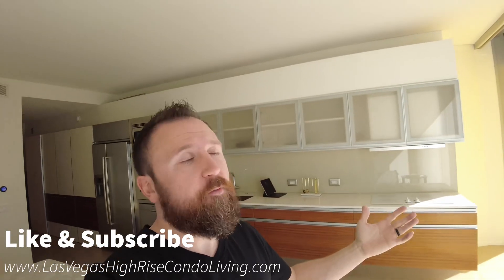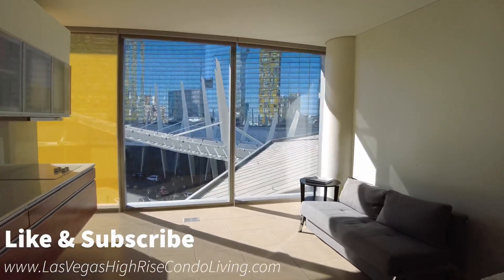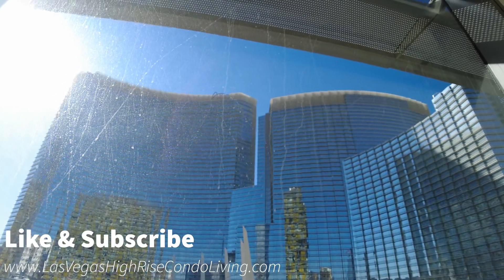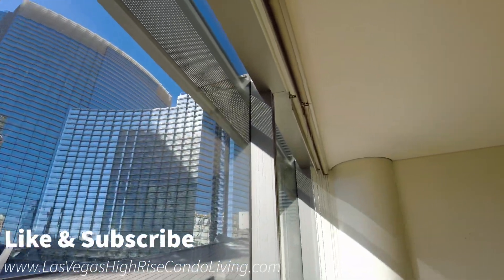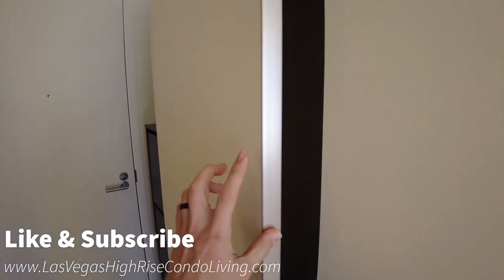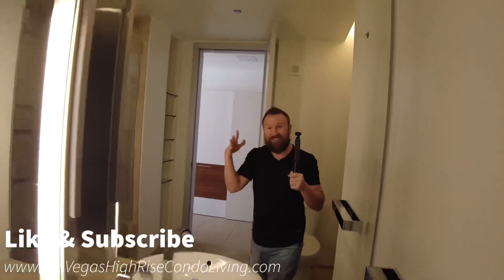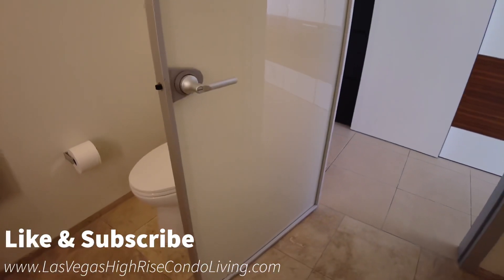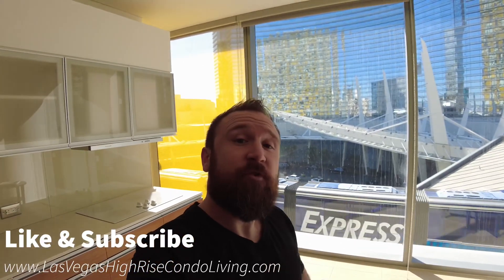Veer Towers $338,999 Furnished Studio Las Vegas High Rise Condos for Sale Vegas Vacation Home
Looking for a luxurious Vegas condo for sale? Check out Veer Towers - an incredible high rise condo for sale that offers incredible value and luxury!

This furnished studio condo is perfect for visitors looking for a luxurious Vegas vacation home or investors looking for a great investment opportunity. With a View of the the entrance to City Center and close proximity to all of the action, Veer Towers is sure to satisfy your needs and more!

Price $338,999
HOA $679
SQFT 537

Steven Khalilzadegan
Broker/Owner
Savi Realty